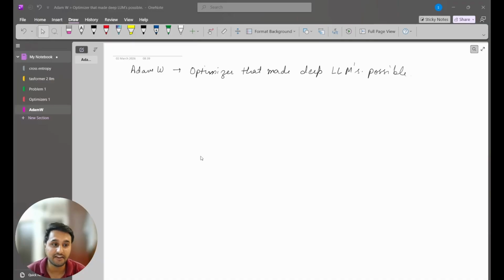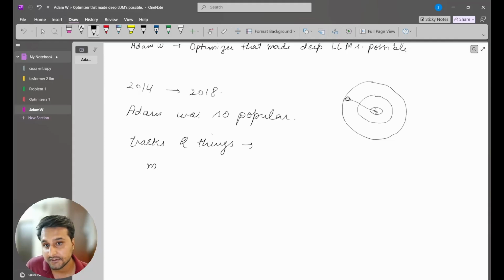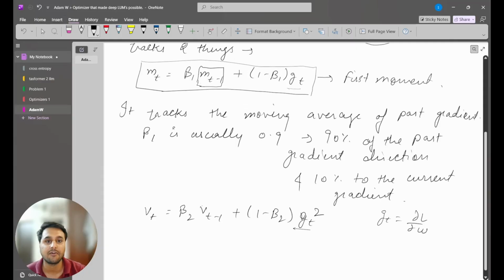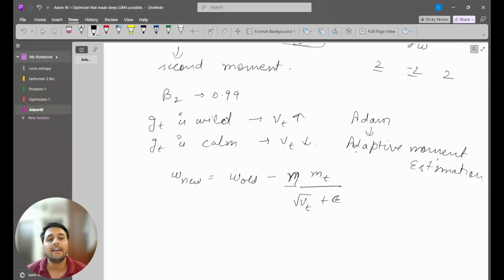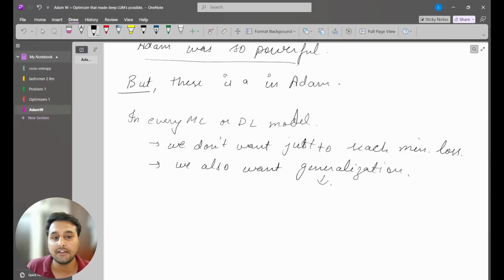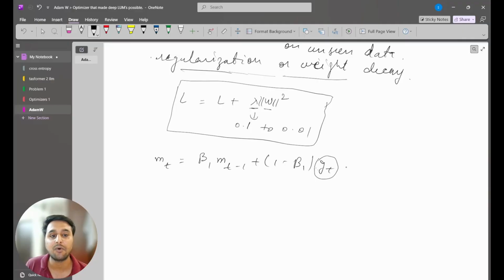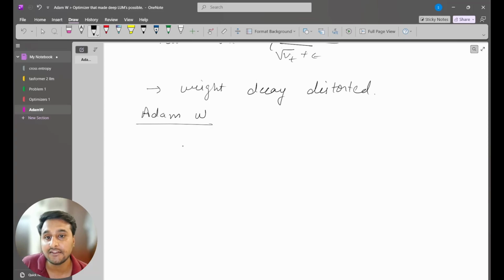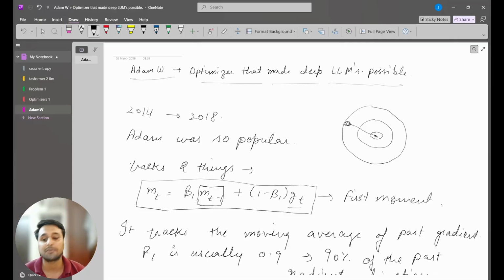BIG Mistake in Adam | Adam vs AdamW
In this video we clearly explain the difference between Adam optimizer and AdamW optimizer used in deep learning and machine learning.

Many people use Adam without understanding how weight decay and L2 regularization behave inside adaptive optimizers. This video explains:

• Why momentum uses mean of gradients
• Why RMSProp uses squared gradients
• What weight decay actually means
• How L2 regularization changes the gradient
• Why Adam mixes weight decay incorrectly
• How AdamW fixes the problem with decoupled weight decay

This topic is important for anyone working in:

Deep Learning
Machine Learning
Neural Networks
Transformers
PyTorch / TensorFlow models

Most modern models like BERT, GPT, and Vision Transformers use AdamW, so understanding this optimizer is essential.

If you are preparing for ML interviews, research, or building deep learning models, this explanation will help you understand optimizers more clearly.